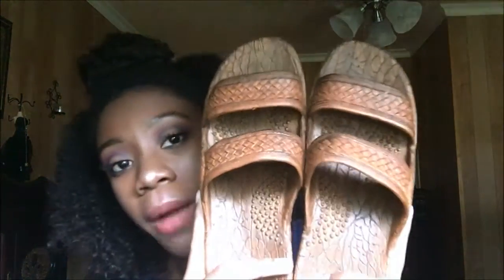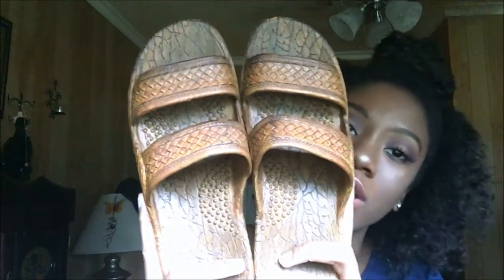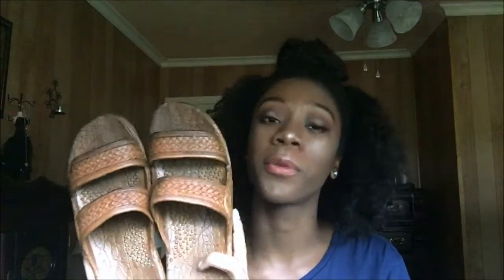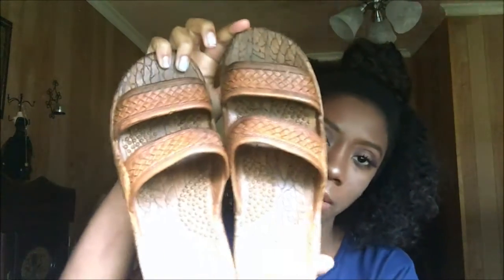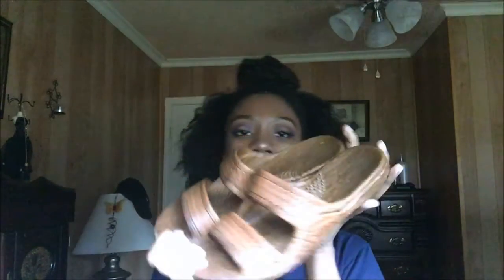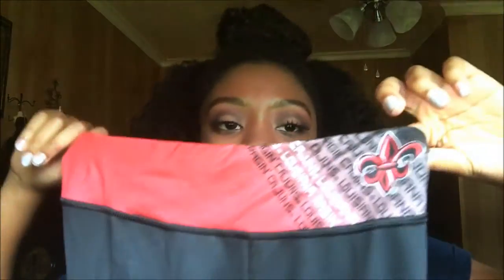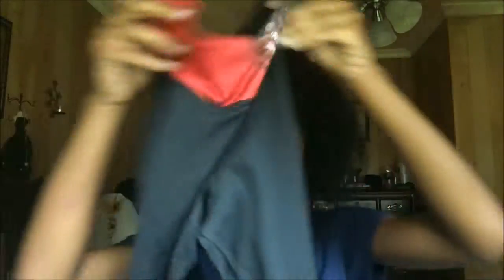College Girl Series: Things That Got Me Through The Year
This video just about some things that helped me through my laziest days in college.